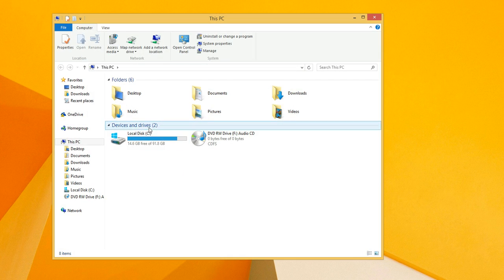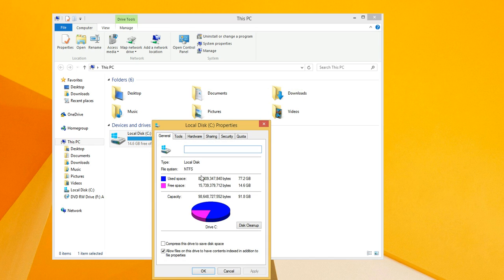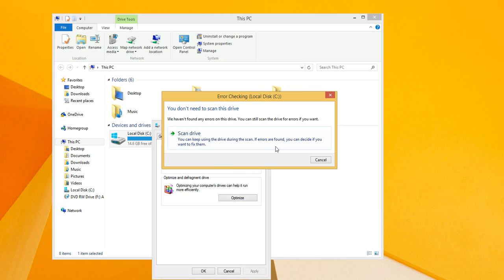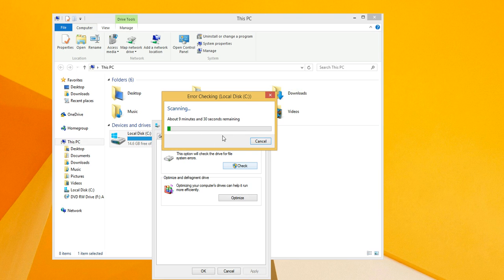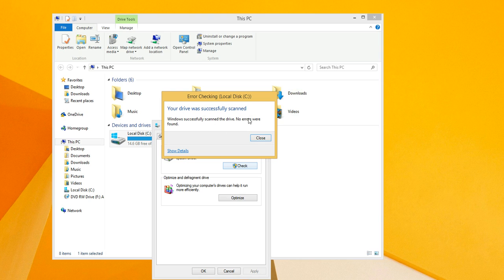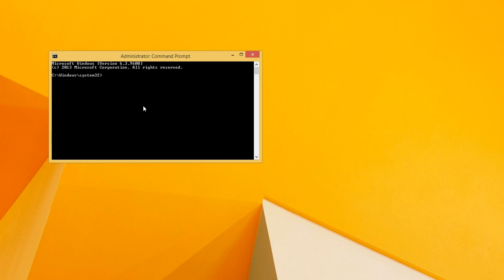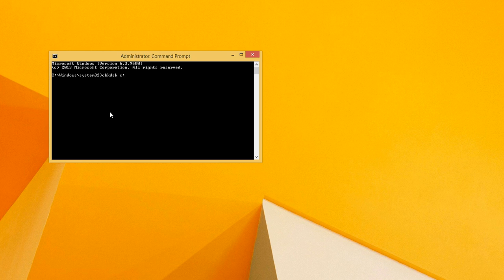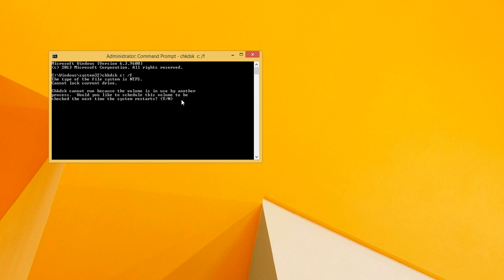How to Repair Bad Sectors on Hard Drive in Windows 8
In this tutorial I will teach you how to repair bad sectors on your hard drive in Windows 8.  I'm actually going to show you two ways to do this.

The first way is the easiest, then the second one just requires a little bit of work.  I hope this is able to help you all fix any bad sectors that you might have.